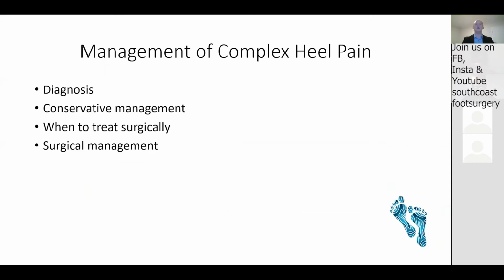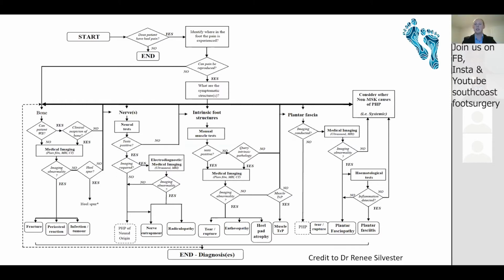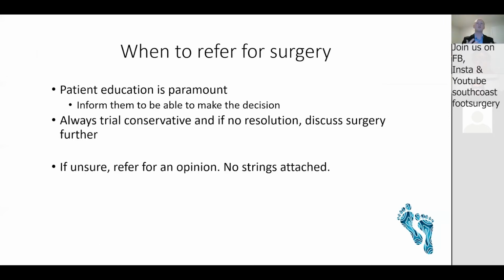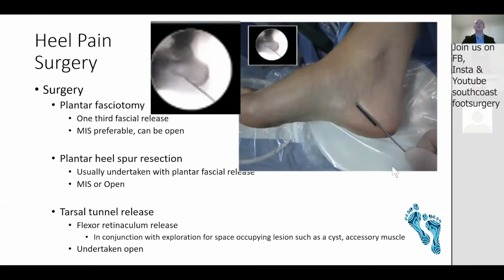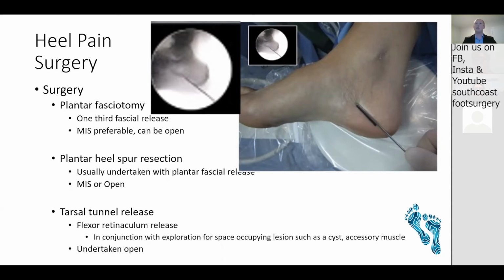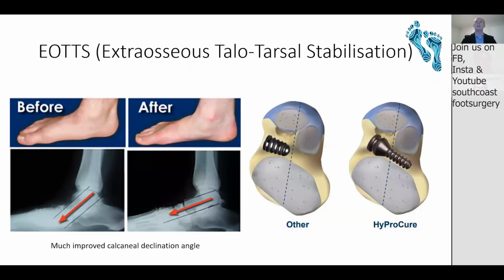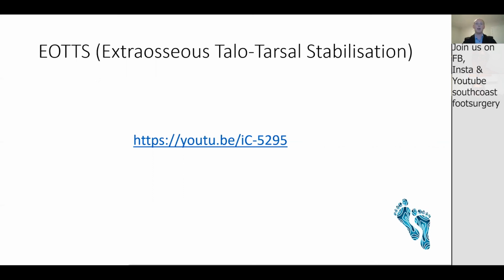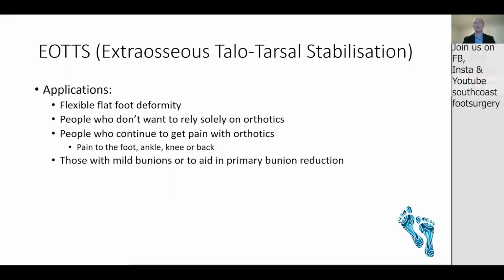Management of Heel Pain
As part of a recent practitioner education evening, I introduced how I manage heel pain. This video goes through a bit about how we diagnose heel pain, some more common conditions and then also how I manage this conservatively and surgically.

This is a complex review of heel pain, having been delivered to my health colleagues, so I apologise if I lose you anywhere. I know that my patients want to know everything, so you may find this depth of information beneficial to your understanding of heel pain.

Any surgical or invasive procedure carries risks. Before proceeding, you should seek a second opinion from an appropriately qualified health practitioner.